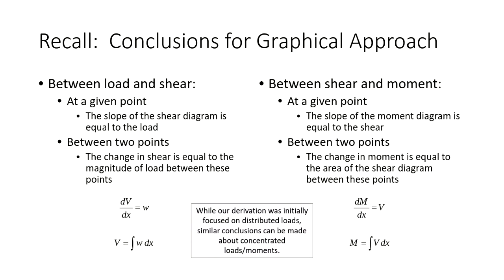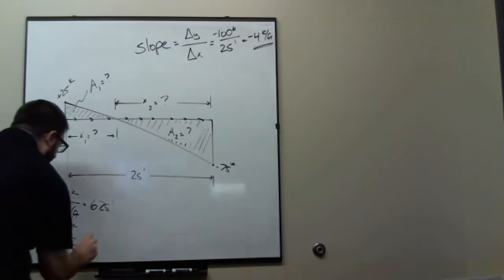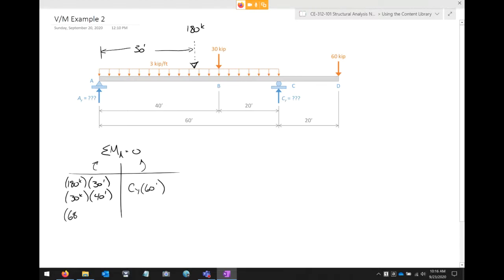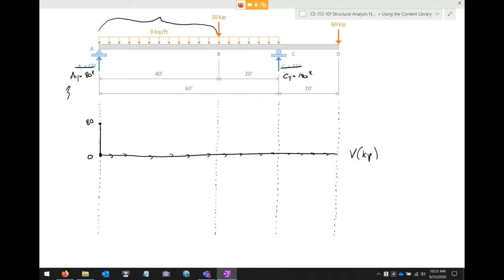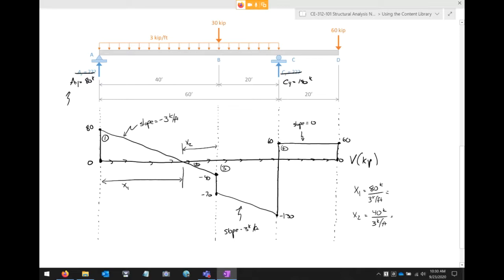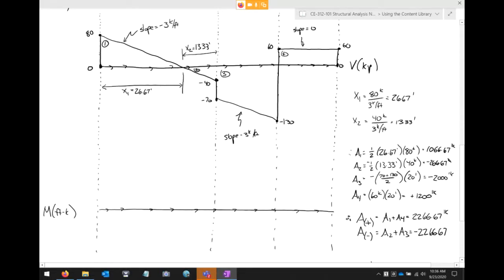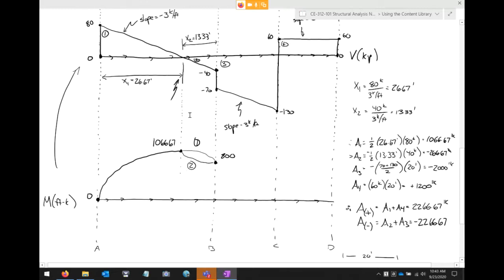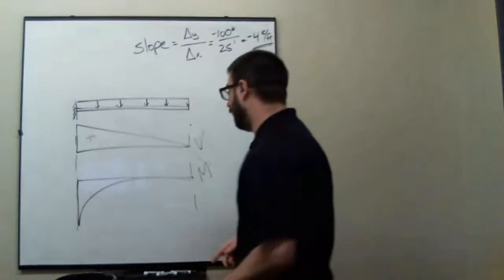CE 312 Lecture 13: Shear & Moment Diagrams III - Distributed Loads (2020.09.23)